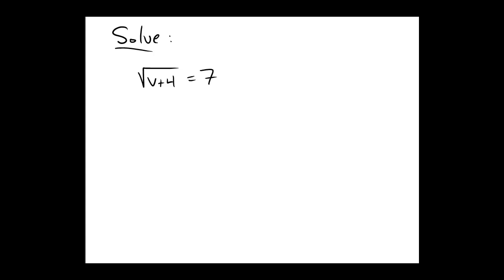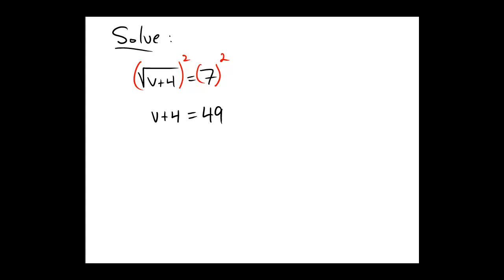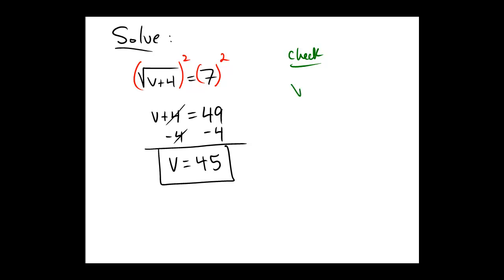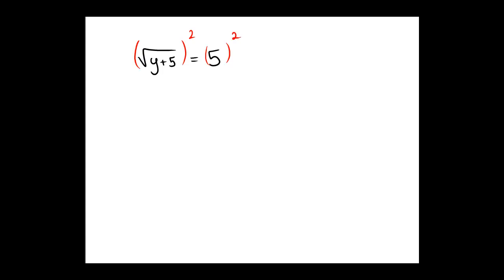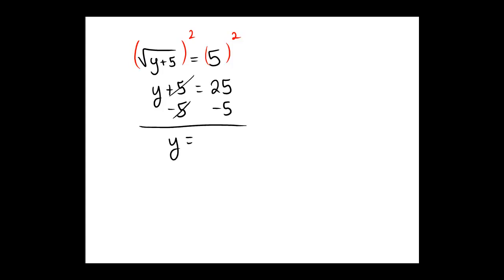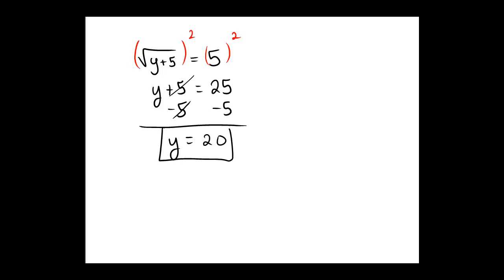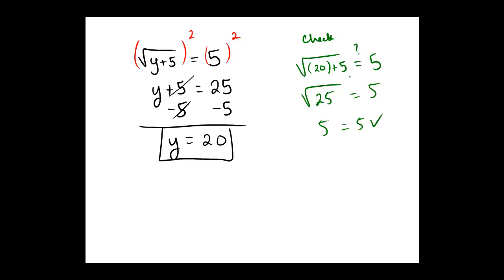Solving a radical equation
Solving a radical equation that simplifies to a linear equation: One radical, basic